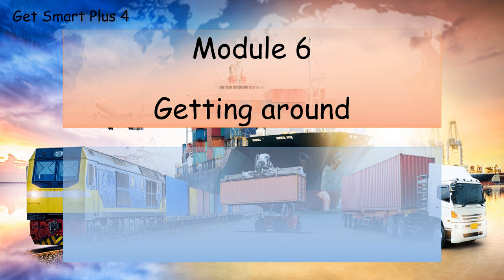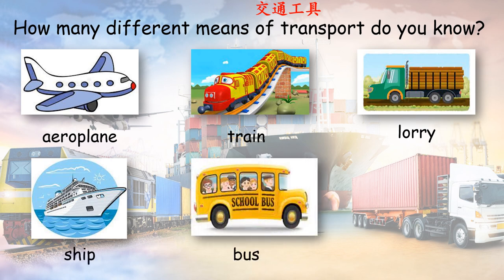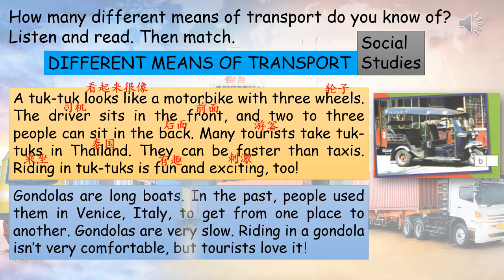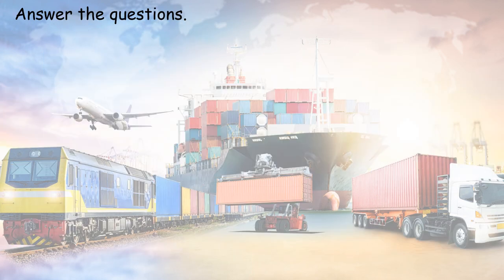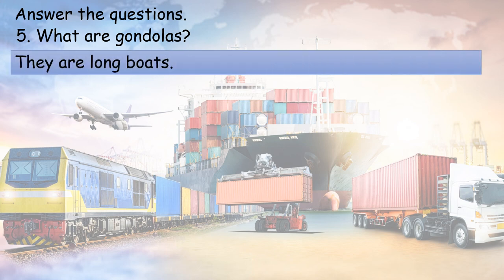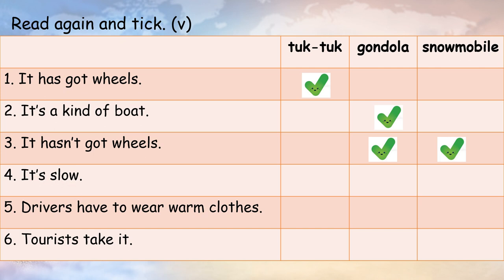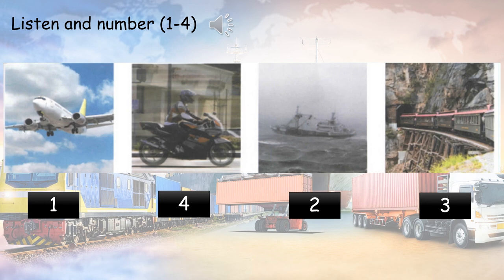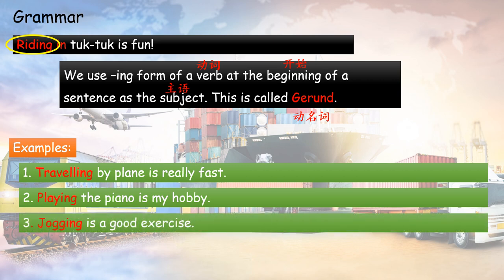【English Year 4】Get Smart Plus 4 Module 6: Getting around (page 62 and 63)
【English Year 4】
Get Smart Plus 4
Module 6: Getting around (page 62 and 63)